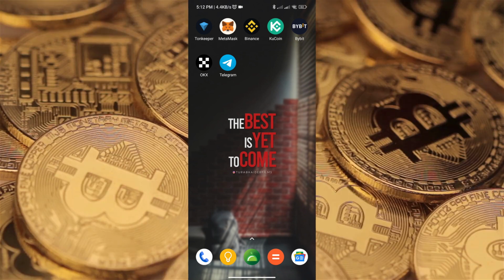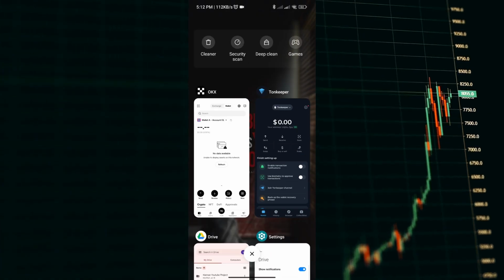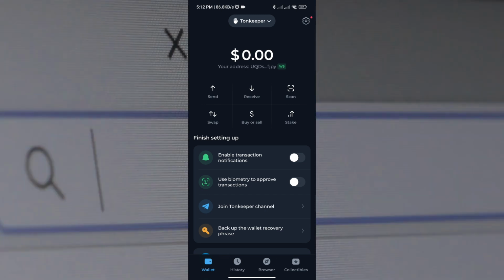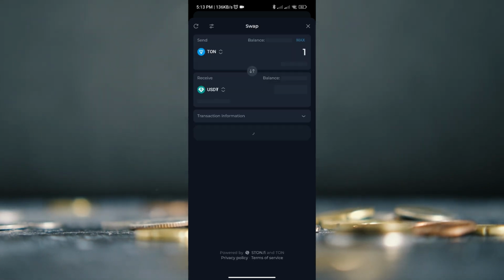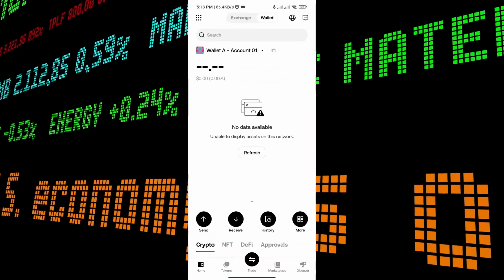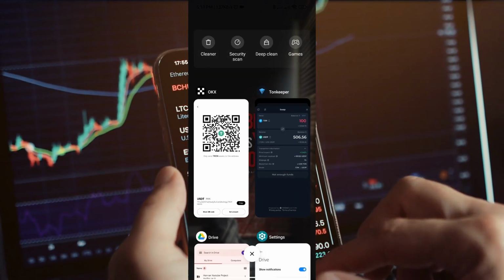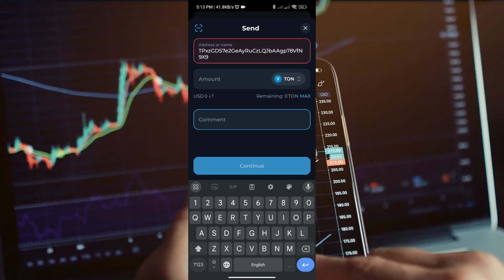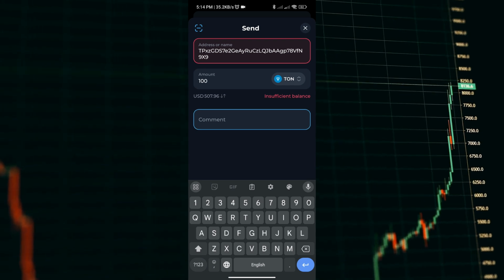TRANSFER TRON FROM OKX TO TONKEEPER 2025! | Step-by-Step Guide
- - - "Learn how to transfer TRON from OKX to your Tonkeeper wallet! 💰🔑 Follow this simple guide to securely move your crypto with ease. Watch now!